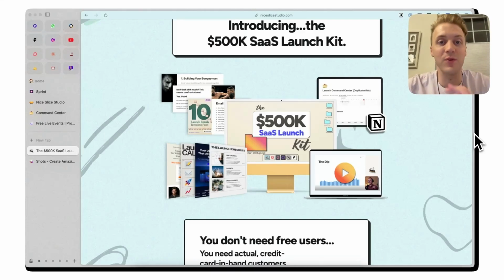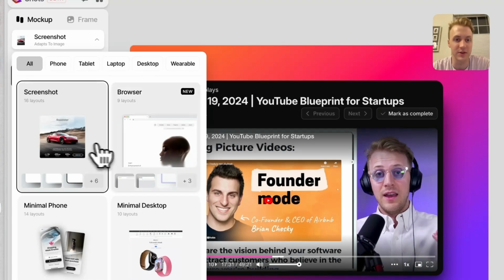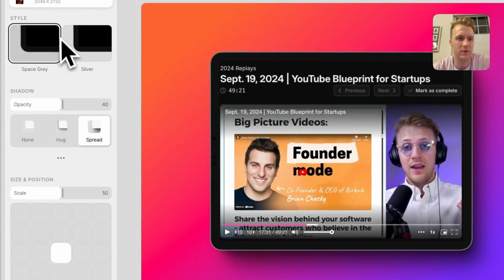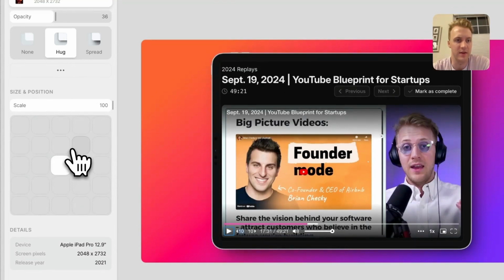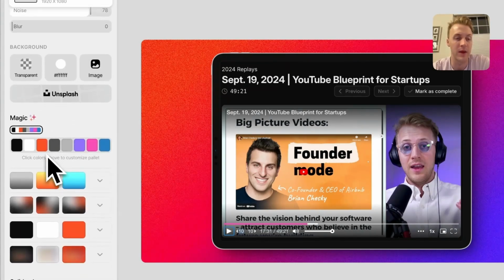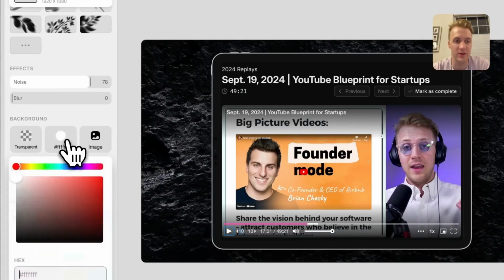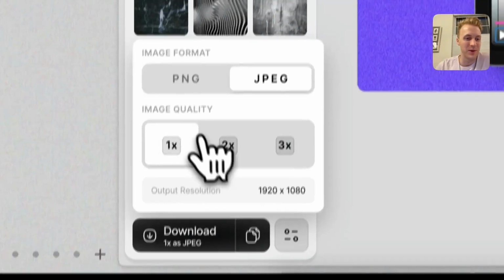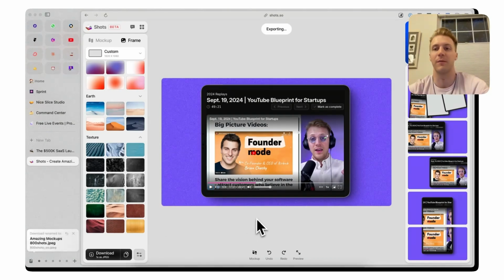How to Make Product Mockups for Your Startup in 2024 (Shots.so Tutorial)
What's inside?